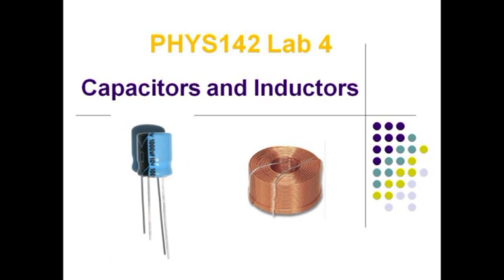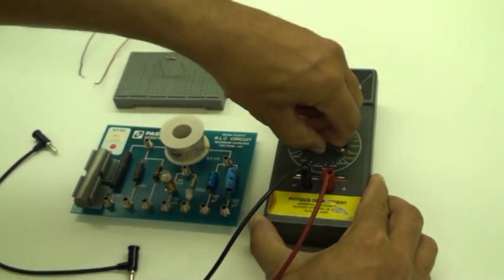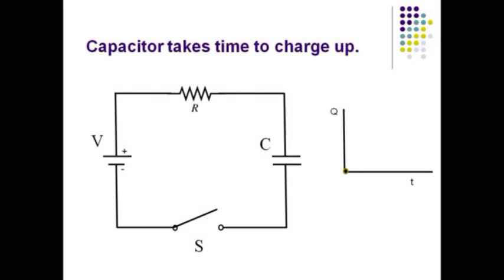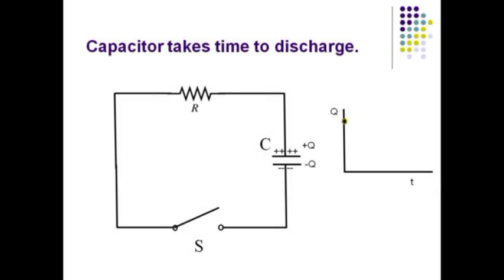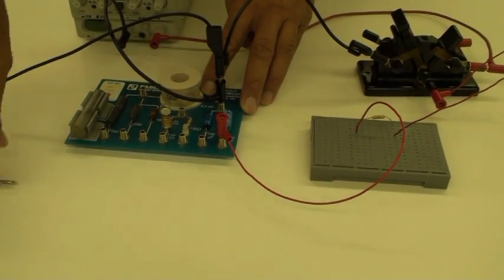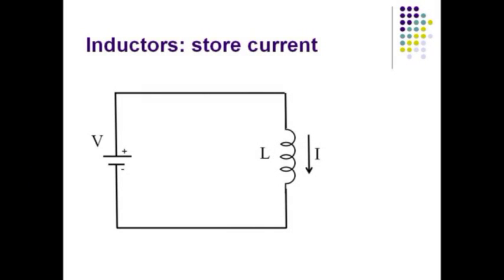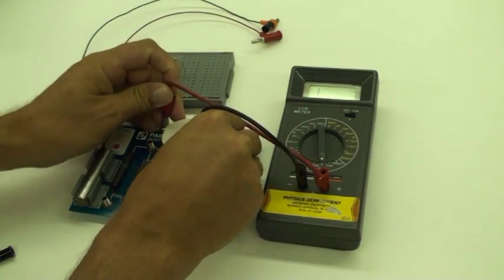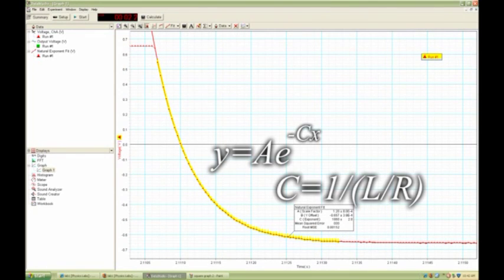Lab 4 first run